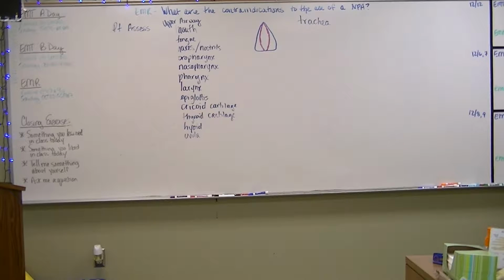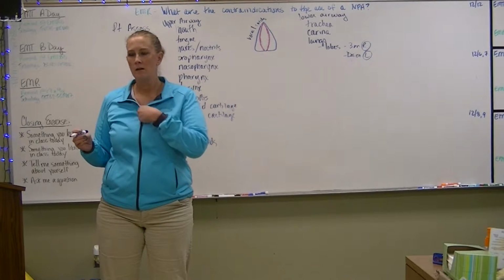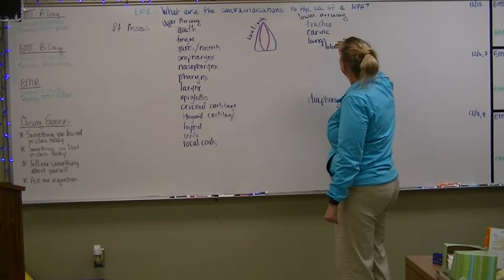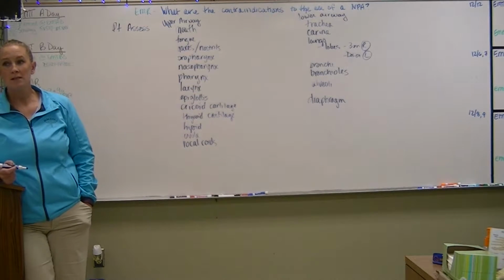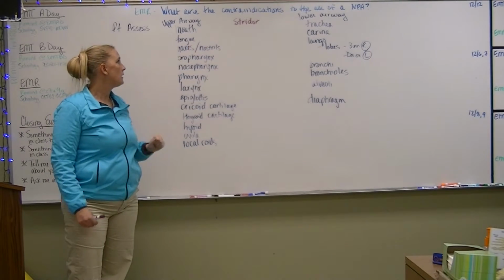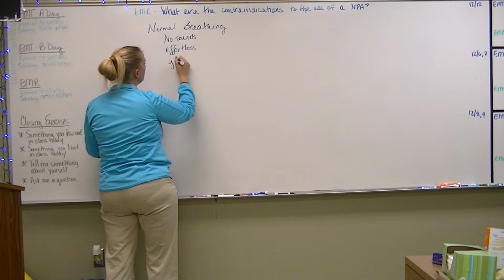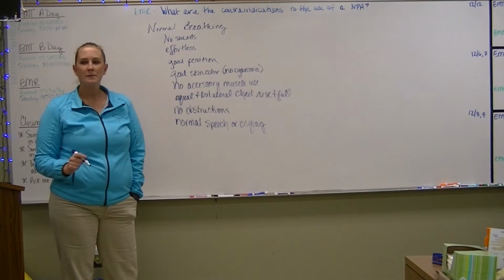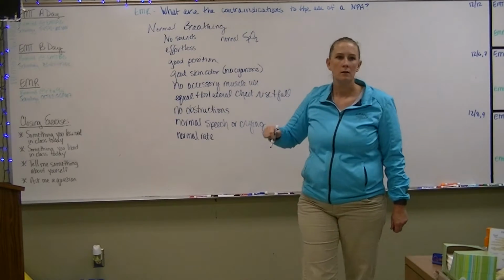Ch 10 02 Airway 20161205